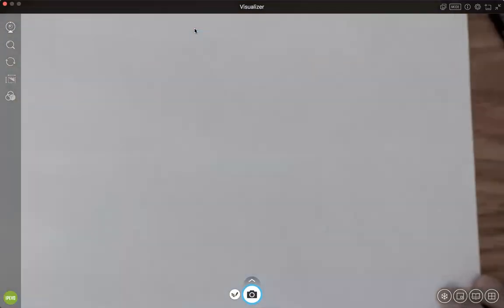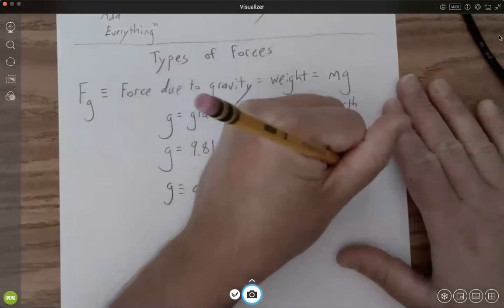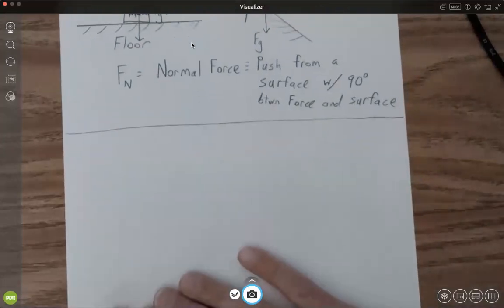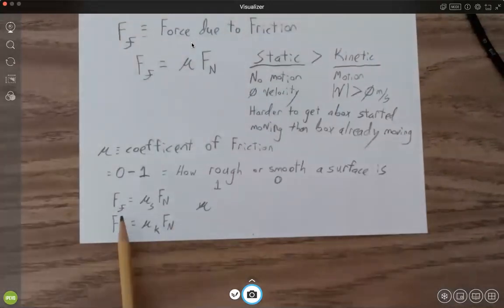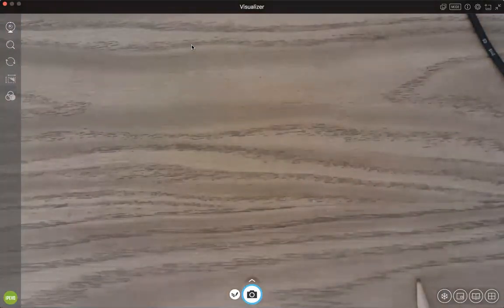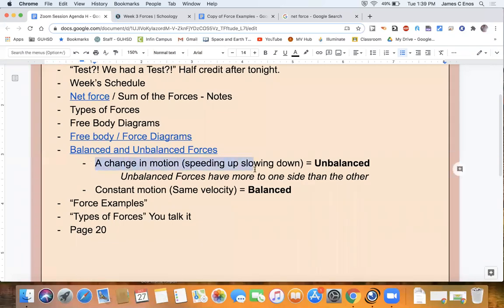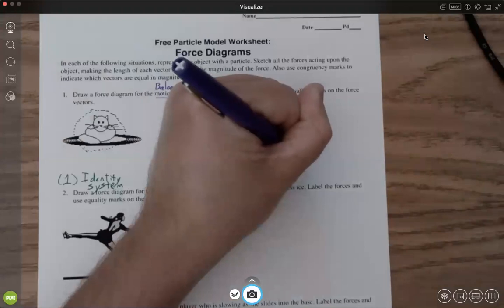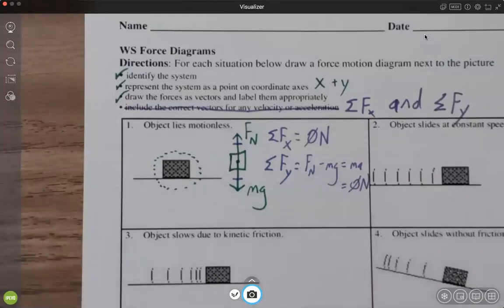Week 3 Forces Lesson